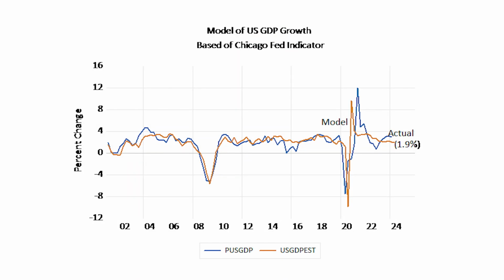US GROWTH – Just where the Fed Needs It | Michael Knox, Morgans Chief Economist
Our Model of US GDP says steady growth just below trend. Just where the Fed needs it to keep US Inflation falling.